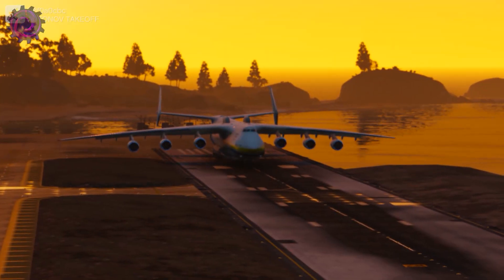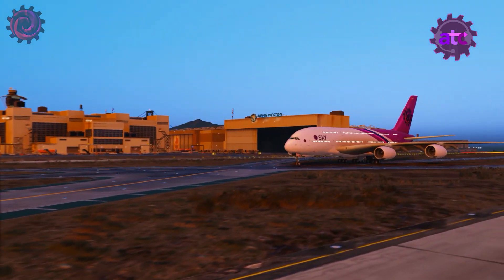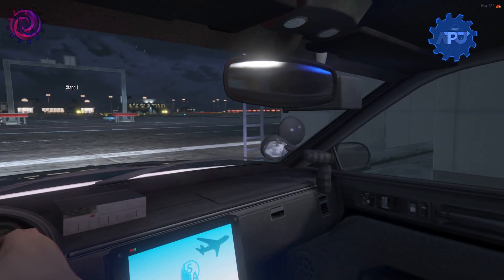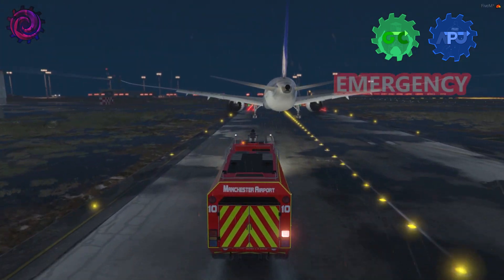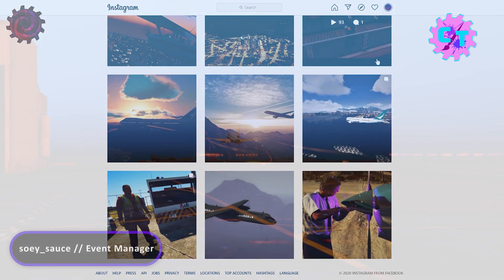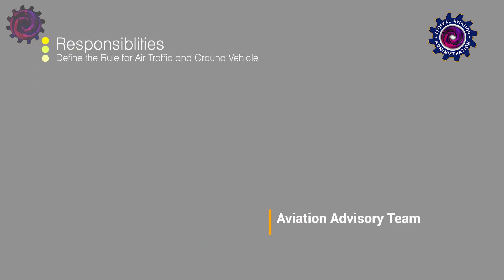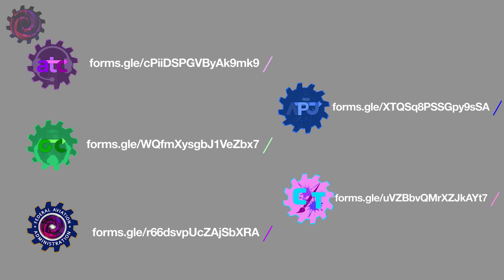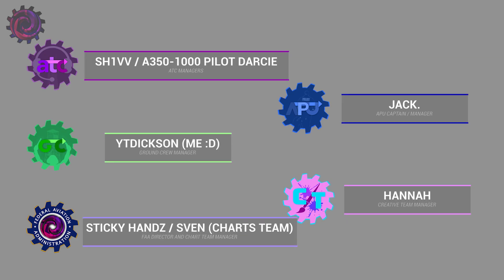Sky-N Flight Simulator | Tutorial (Part 2) | Department Introduction & How to Apply?